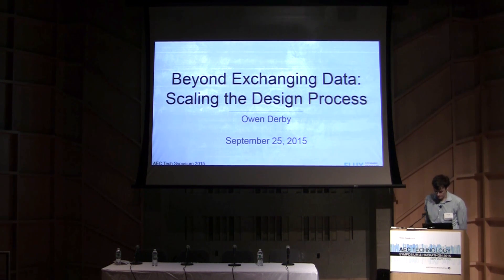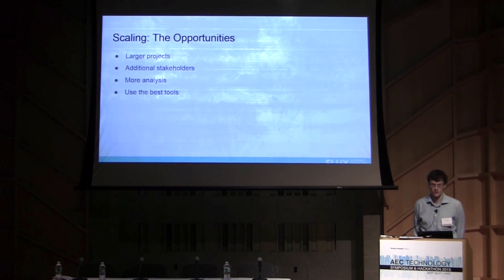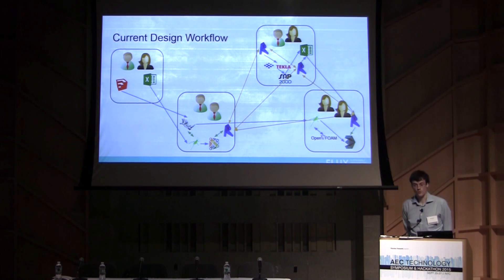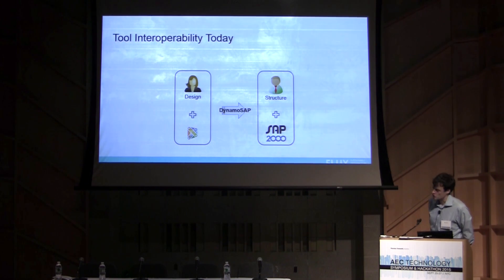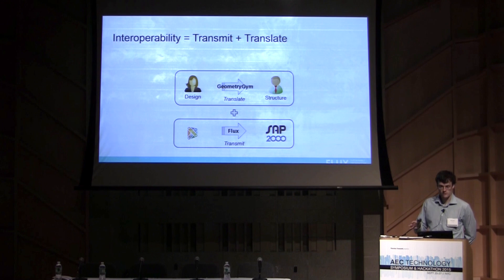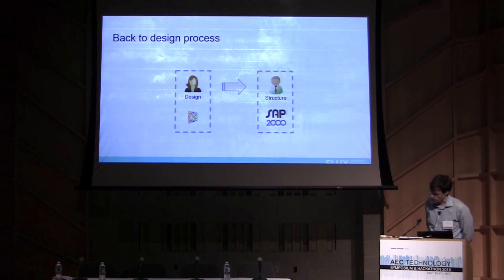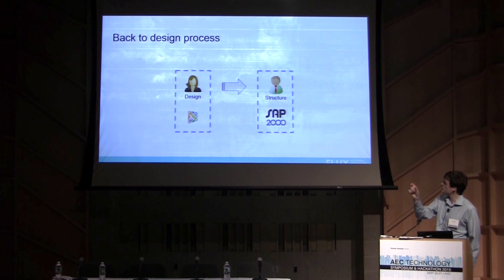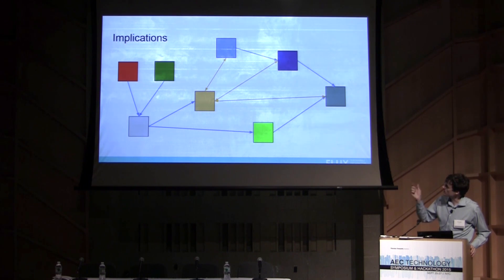AEC Technology Symposium 2015: Beyond Exchanging Data: Scaling the Design Process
Owen Derby, Flux

September 25, Baruch College NYC

Taking cues from the software industry and building on existing work from the AEC industry, Flux is developing a robust system for exchanging data between design tools. In this talk, we will examine how we can leverage this seamless interoperability to build better collaboration tools and facilitate knowledge sharing in the industry. We will preview some ideas Flux has been exploring in this domain, and how it can help firms scale their design process.